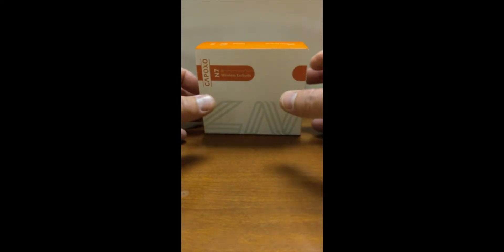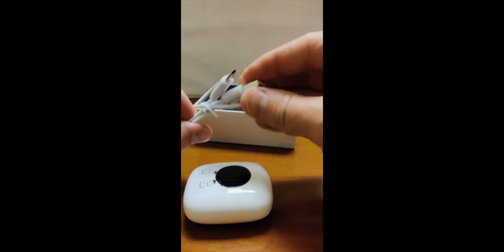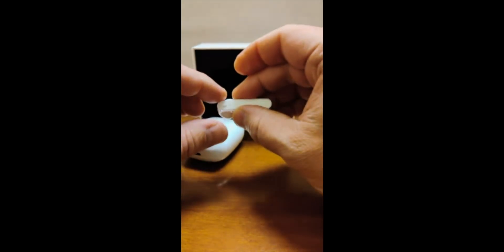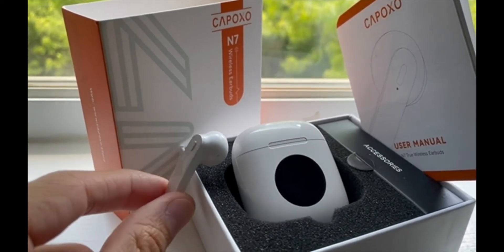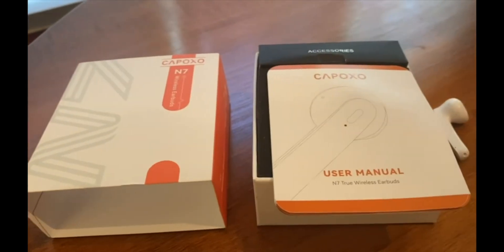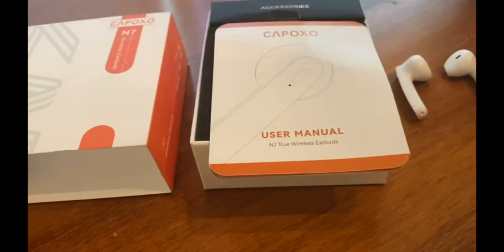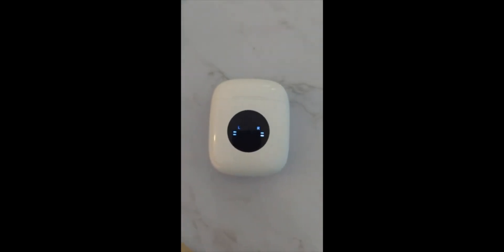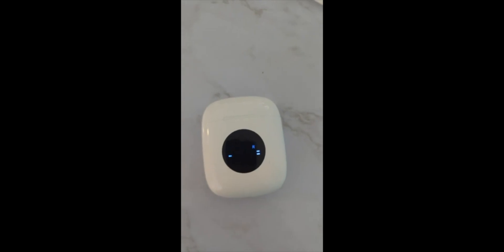CAPOXO N7 Bluetooth Headphones Review & User Manual | Wireless Earbuds Waterproof with Microphone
CAPOXO Wireless Earbuds bkuetooth Headphones V5.3

CAPOXO Wireless Earbuds Bluetooth Headphones V5.3 - Review

Introduction
When I was looking for some replacements to my more expensive headphones, I came across the CAPOXO Wireless Earbuds Bluetooth Headphones V5.3. I was immediately intrigued as they promised quality sound and comfort at an incredibly affordable price. Even though I had my doubts like anyone would, I eventually decided to give the earbuds a try and I couldn't be more pleased with my decision!